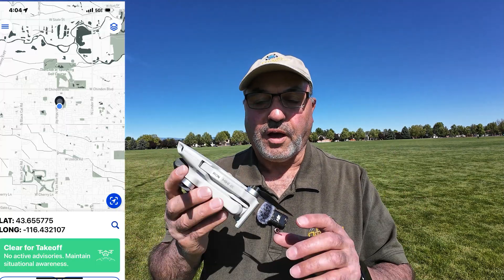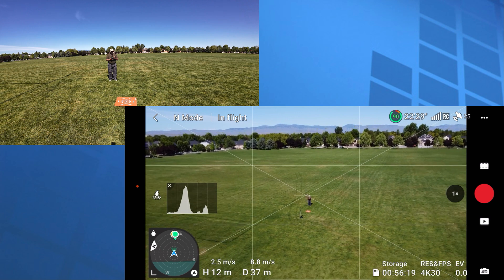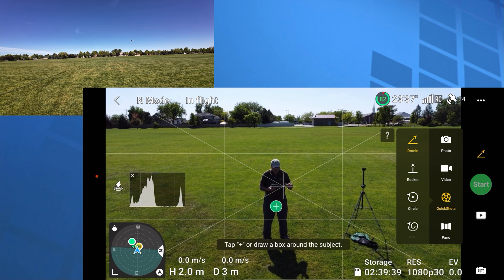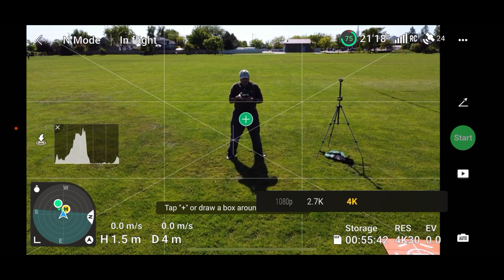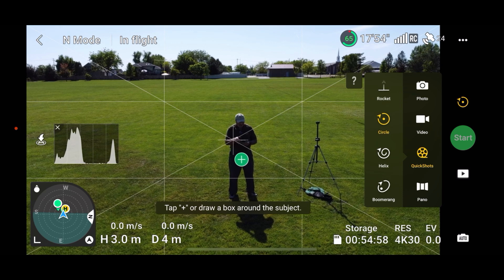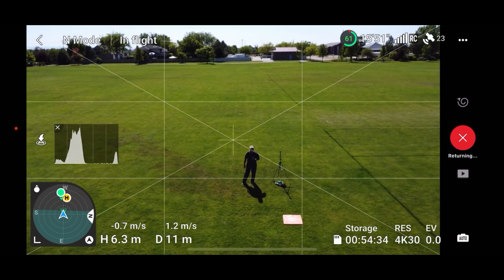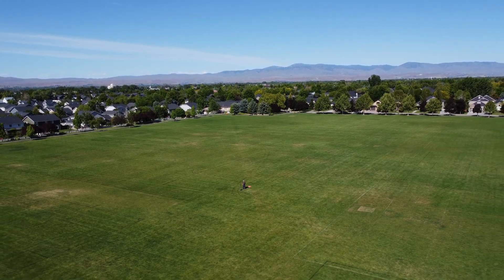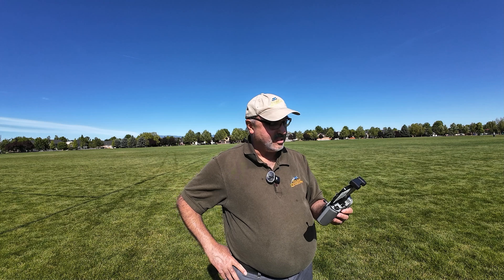DJI Mini 4K - A complete guide to QuickShots a tutorial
In this video I show you step by step how to use the QuickShots feature on your DJI Mini 4K drone.  QuickShots allows the user to have the drone automatically perform many cinematic maneuvers that can be difficult to fly manually.  The Mini 4K packs a lot of tech into a sub-250g drone that does not require an FAA registration.

DJI Mini 4K
DJI Avata 2